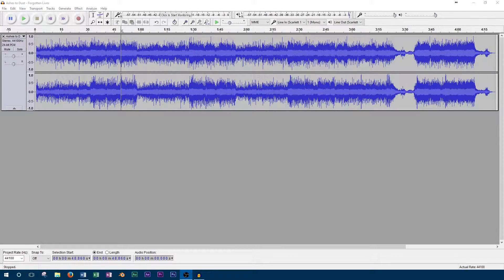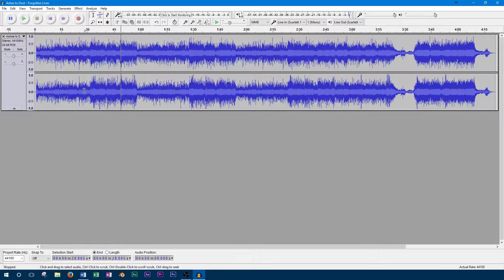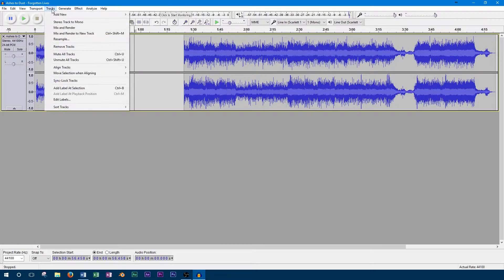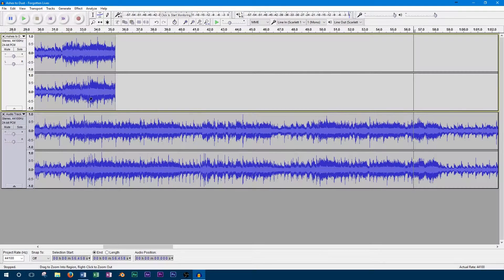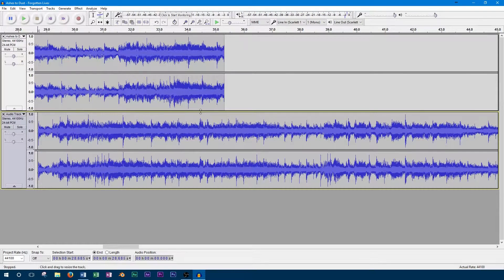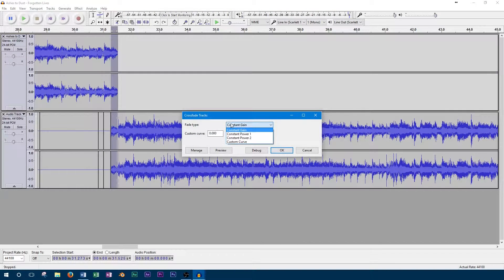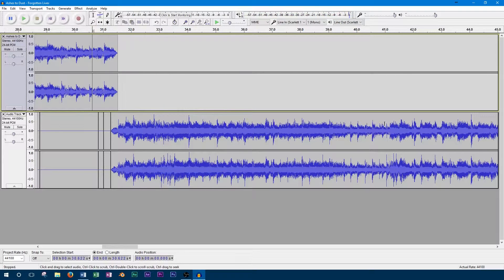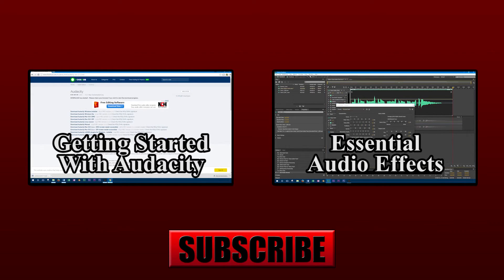Trimming a Song with Audacity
Audio Interface

In this video, we cover how to trim out parts of a song such as a verse or chorus and make seamless transitions. This is useful if you need a song of a specific length. This video covers this process in Audacity, but the process is similar in just about any other digital audio workstation.